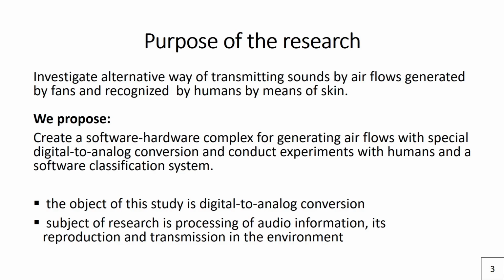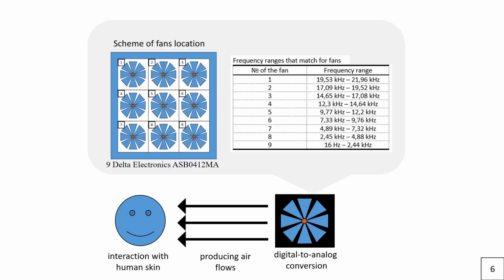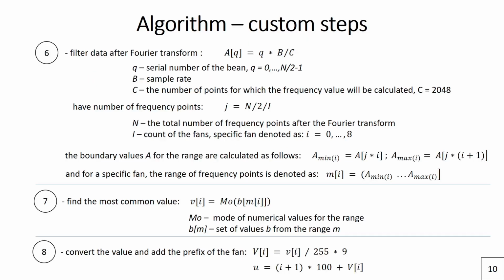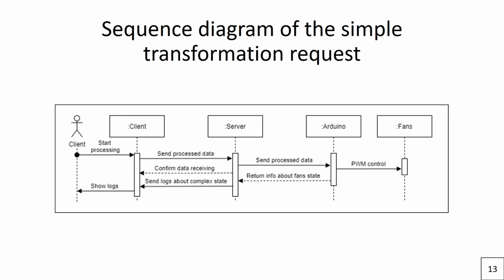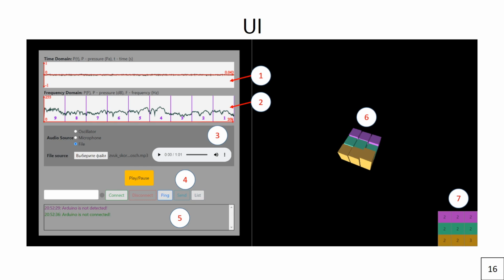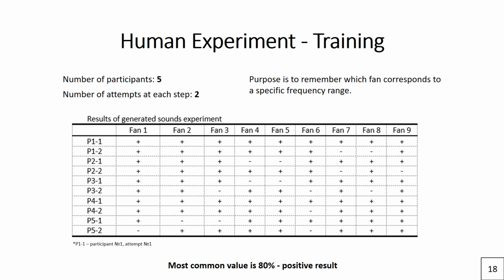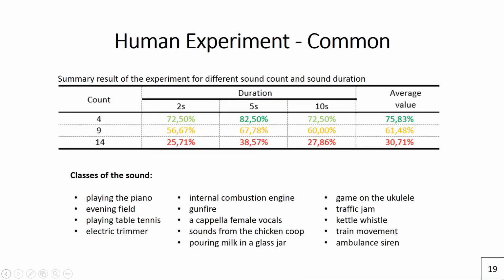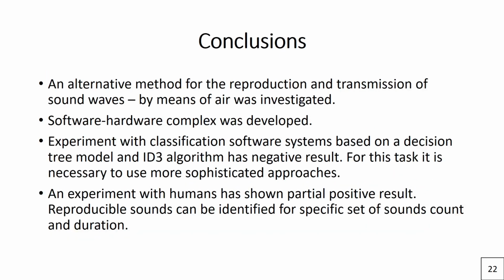Research of Digital-Analog Conversion Method for Reproduction of Mechanical Oscillations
Stanislav Danylenko, Oleksander Vechur, Mariya Shirokopetleva

Kharkiv National University of Radio Electronics, Nauky Ave. 14, Kharkiv, 61166, Ukraine

This paper considers the development of software-hardware complex for an alternative method of sound reproduction – by means of air. The concept of this method, the justification of this possibility and the implementation of the software-hardware complex, which is a mechanical device with connected fans for the distribution of air flows and software for its operation. Particular attention is paid to the algorithm for converting the input digital signal to the output analog one, which is based on the sound frequency analysis, and the output is generated using a mechanical device using PWM. Experiments were conducted to study the effectiveness of this method using humans and other software system. Based on the results of experiments, conclusions were made about the possibility of its use